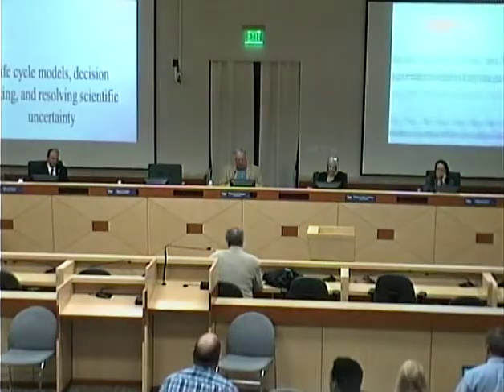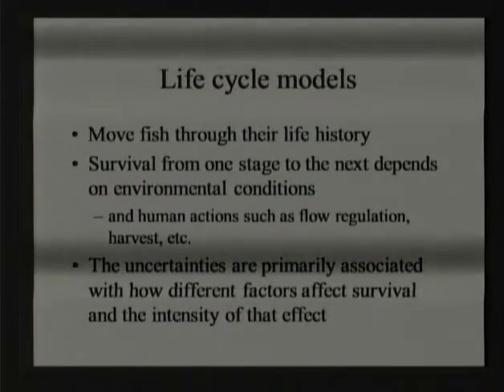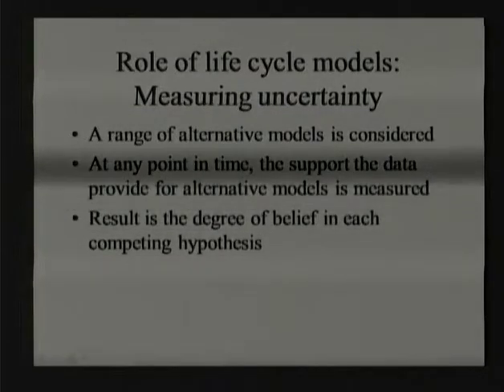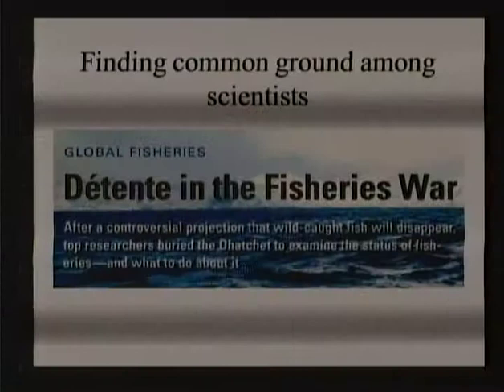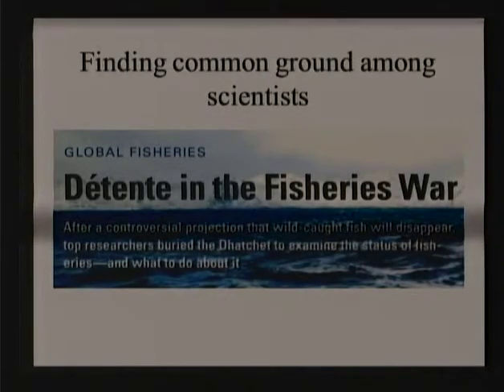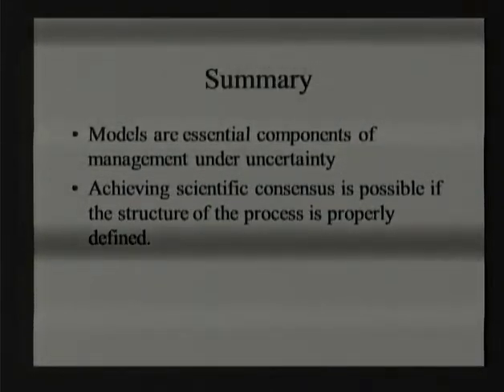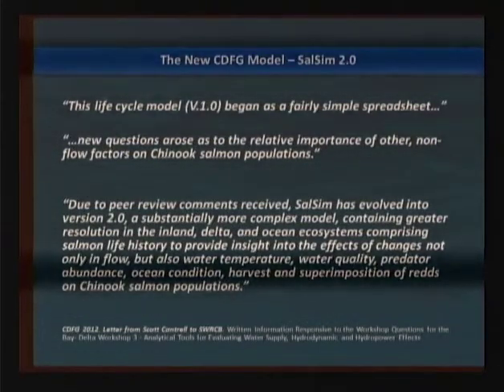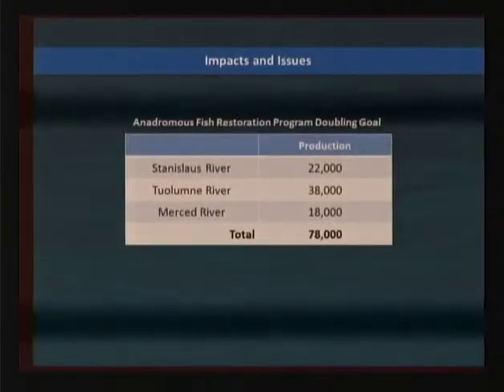Workshop 3 Analytical Tools Eval Wtr Supply, Hydrodynamic & Hydropower Effects 11/14/12 D1CH01-10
Comprehensive (Phase 2) Review and Update to the Bay-Delta Plan. Workshop 3 "Analytical Tools for Evaluating Water Supply, Hydrodynamic and Hydropower Effects"